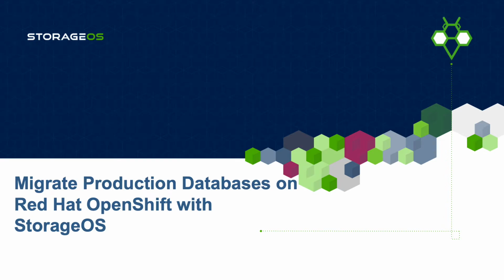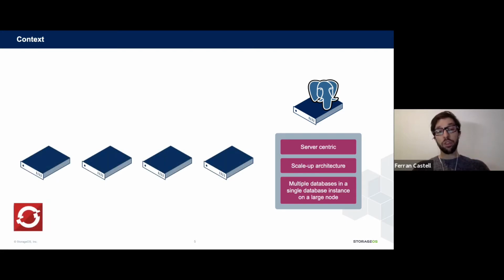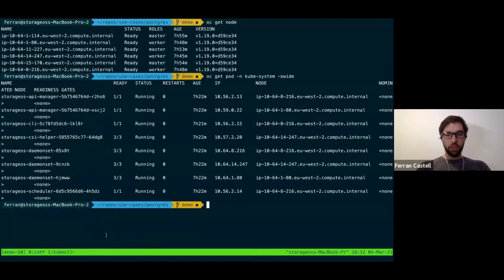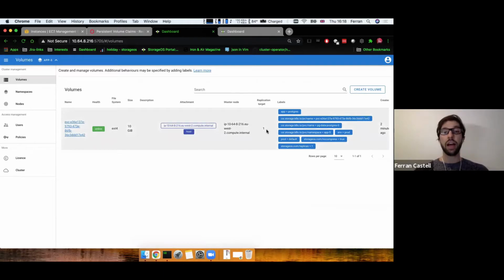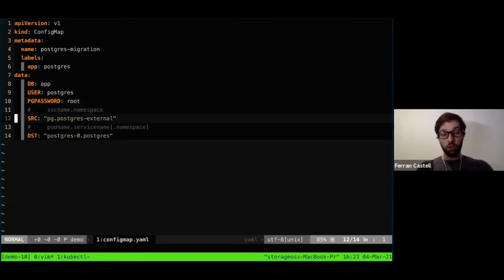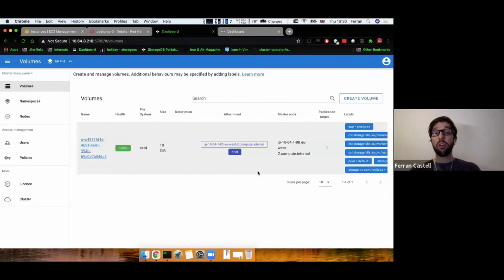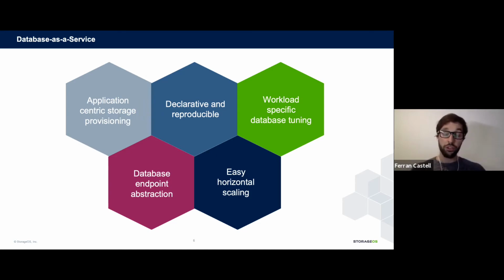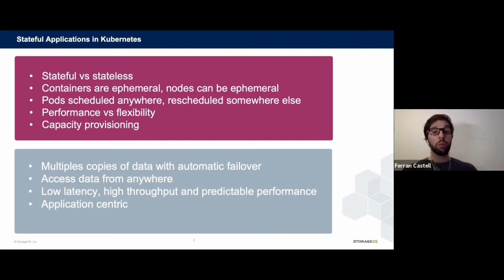Run Production Databases in Red Hat OpenShift with StorageOS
Enterprises are rapidly moving to containers to develop and run their applications. Red Hat OpenShift is a comprehensive enterprise-grade application platform built for containers powered by Kubernetes. OpenShift lets developers quickly build, develop, and deploy applications on any infrastructure, public or private.

Ferran Castell, Product Reliability Engineer at StorageOS highlights best practices and the benefits of running databases on OpenShift such as improving developer productivity, reducing infrastructure cost, and providing multi-cloud portability.

You will learn:

- How to deploy databases in production on OpenShift
- How to implement automatic failover with High Availability
- How to migrate a database into a OpenShift cluster
- How to build a database-as-a-service with OpenShift

This webinar is ideal for anyone looking to move stateful workloads like databases into OpenShift.